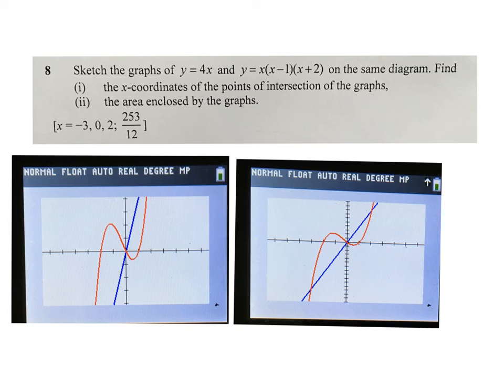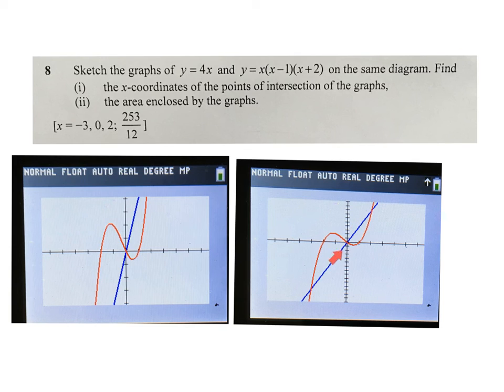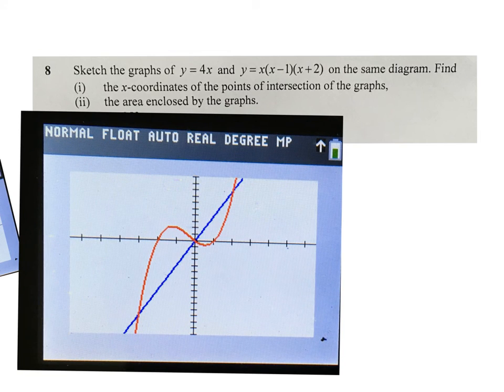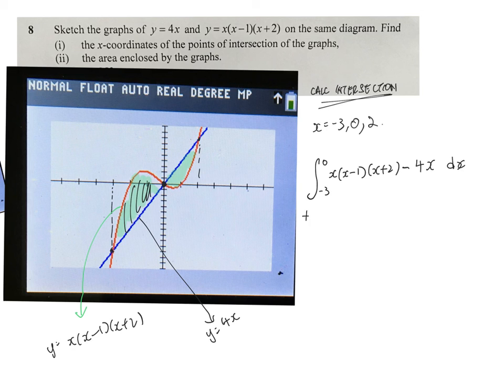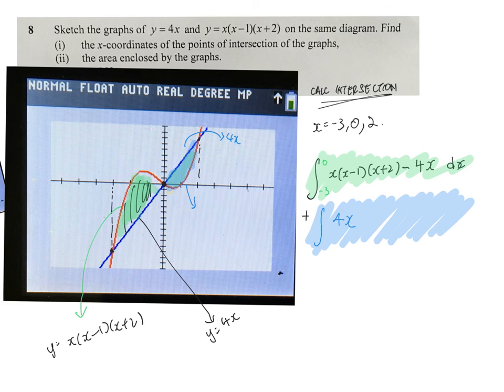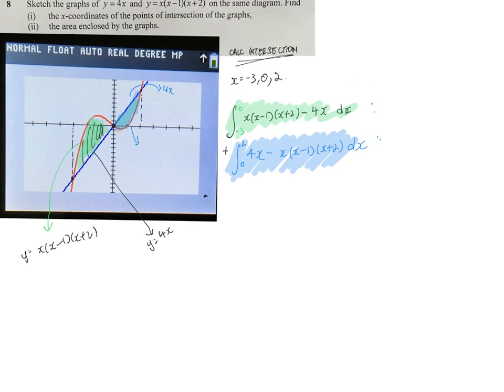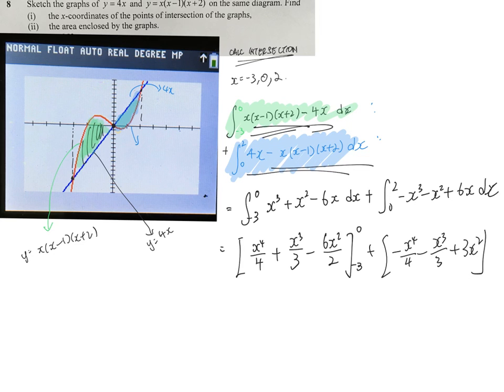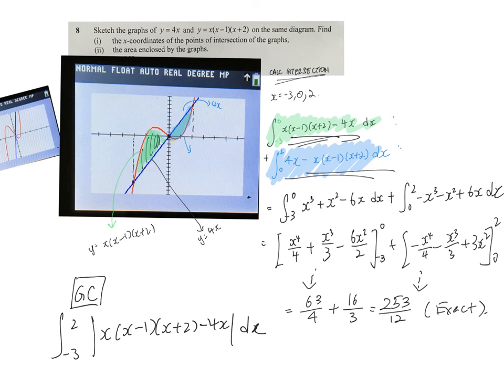1MA1 2018 Application Integration Tutorial PQ8